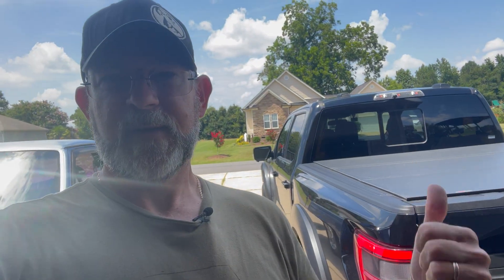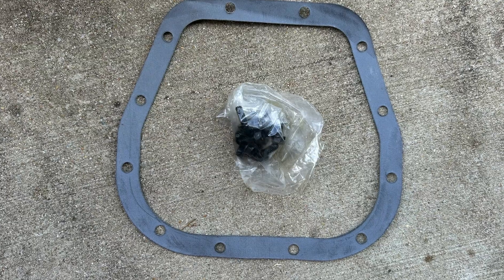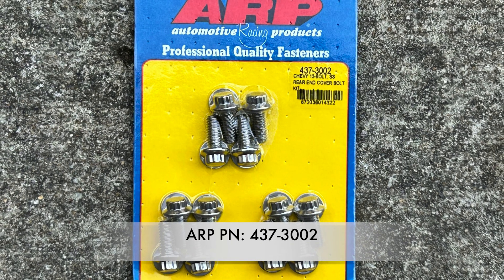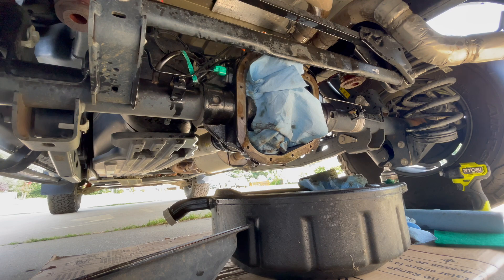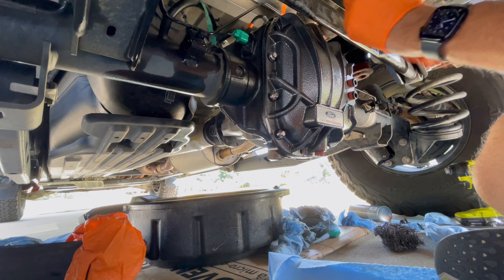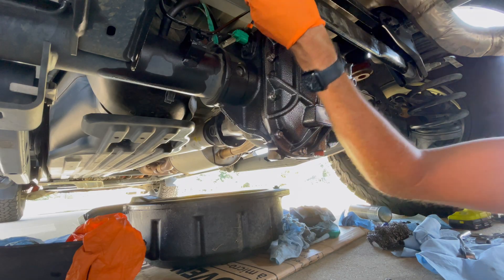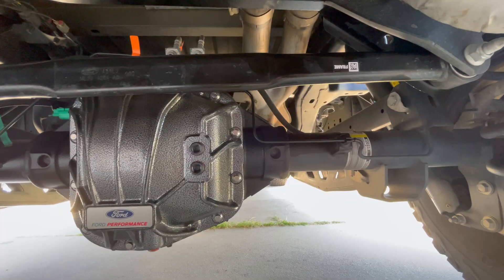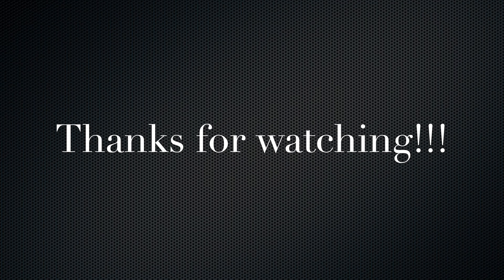Installing a Ford Performance(Spicer) Differential Cover on your F-150? You Need to Watch this!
Complete installation guide for any Ford f-150 with the 9.75" Rear differential but specifically the Ford Raptor

Materials Needed:
-4 quarts of your fluid of choice
-Blue Loctite
-Rags, degreaser, steel wool, steel brush etc... to clean gasket surface
-Differential Cover... Ford Performance PN: M-4033-F975
-Lubelocker Gasket PN: LLR-F975
-ARP Diff Cover Bolts... PN: 437-3002
-RTV(To hold gasket to surface temporarily)

Ford Raptor Performance Differential Cover Installation